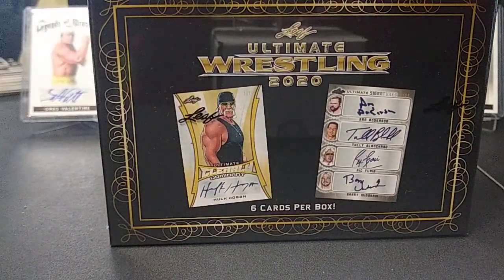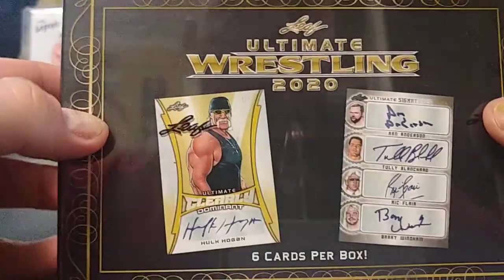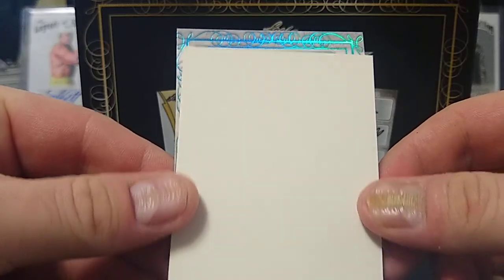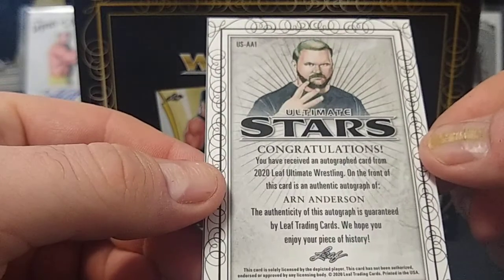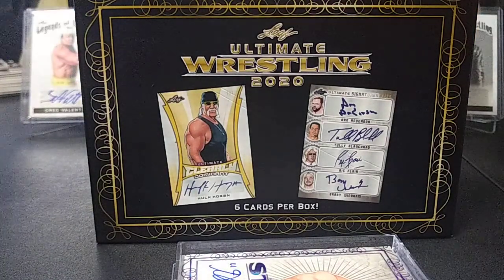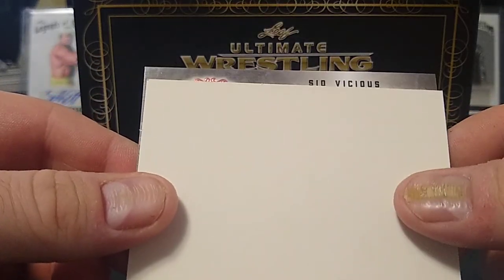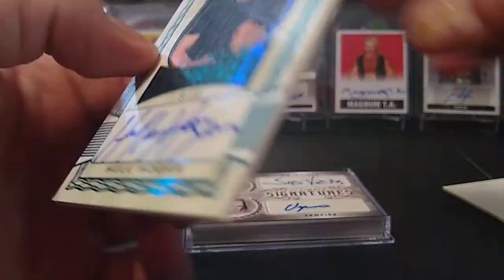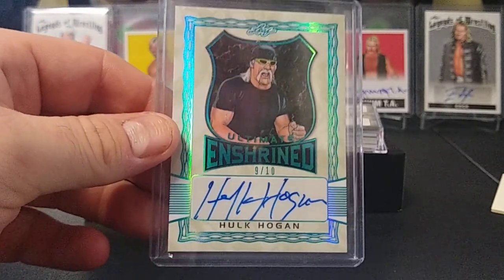2020 Leaf Wrestling Brother!!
Got your own YouTube channel? Join YouTube Hockey Card Breakers on Facebook!

Mail:
Devinator33
418 Catawissa Ave